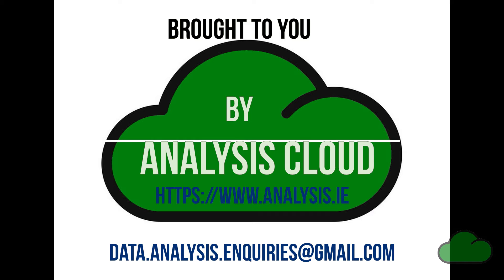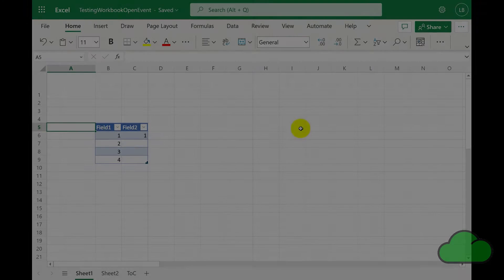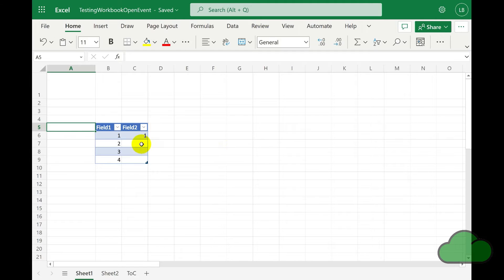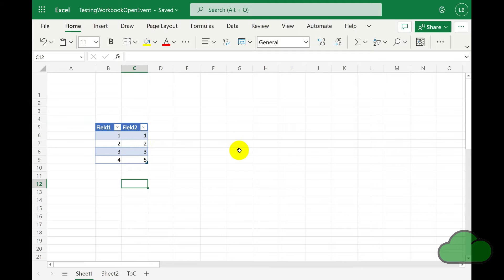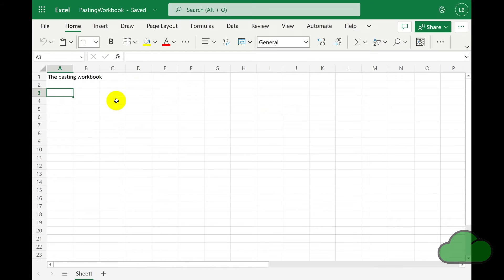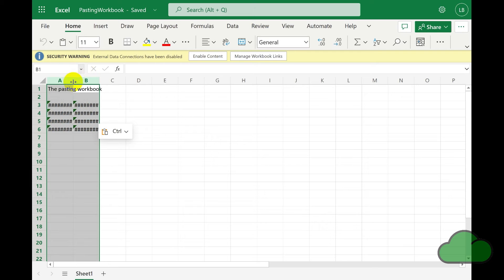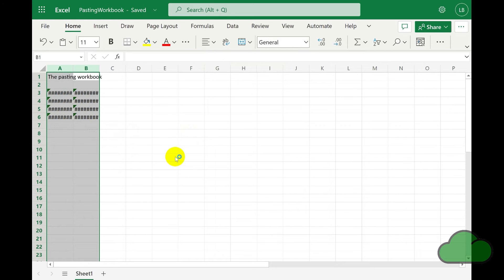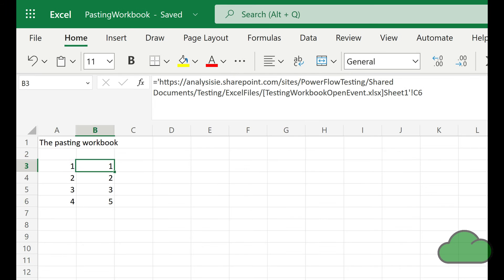How to transfer data between Excel Online Workbooks without using Power Automate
How do you transfer data between Excel Online Workbooks without using Power Automate? Do it the easy way - use cell referencing! Excel Online now has this functionality. This can be used in conjunction with Office Scripts, if required, building the cell referencing formula via string variables.